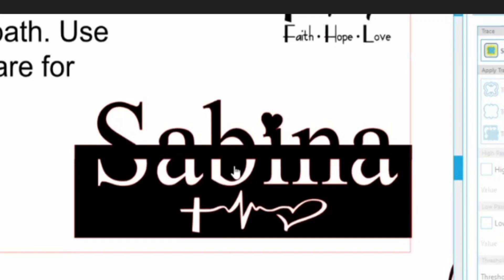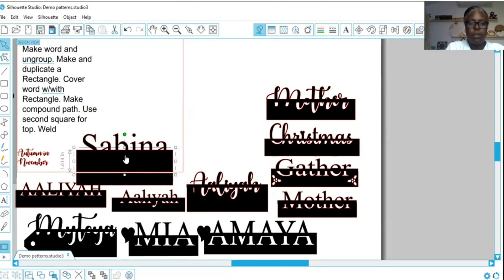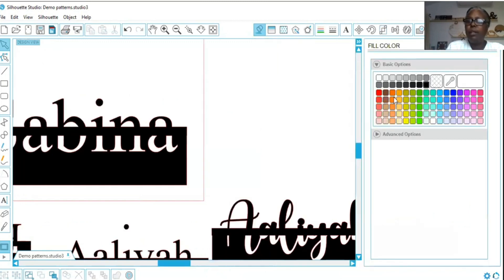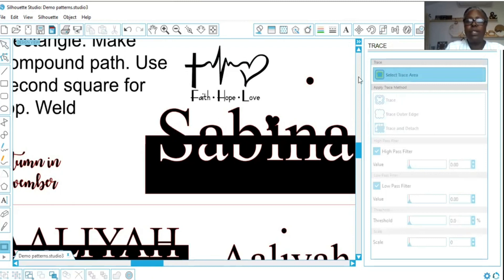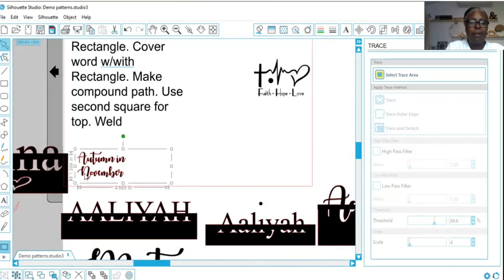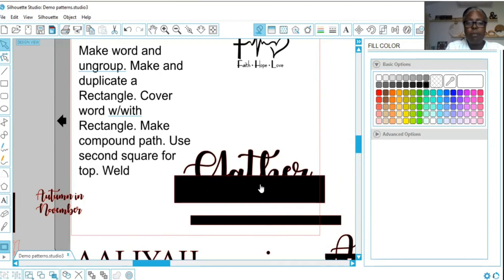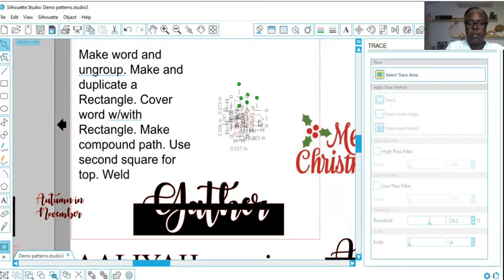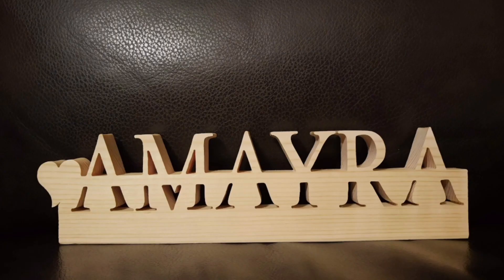Part 3 @Scrollsaw patterns w/Mytoya & Silhouette. knockout style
Silhouette version 3.8 is Free and easy to use. In this video I will be using Silhouette to make the word Gather and the name Sabina.This is Part 3 of making your own patterns.